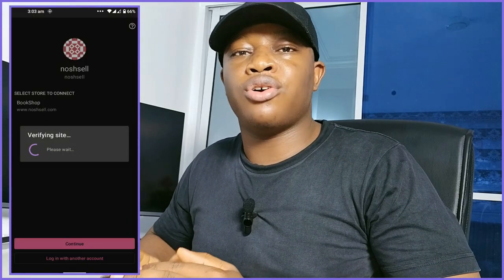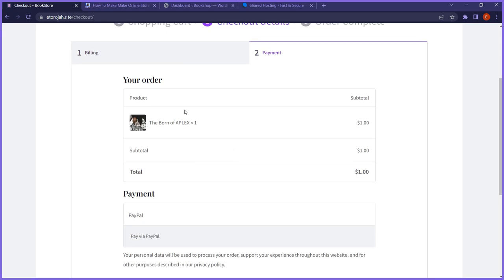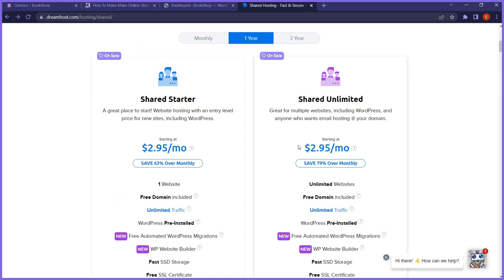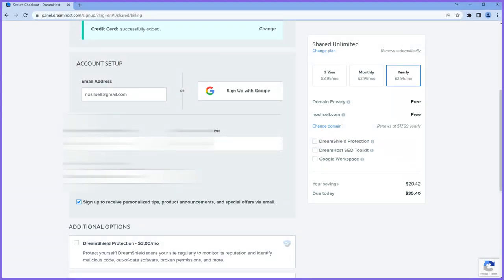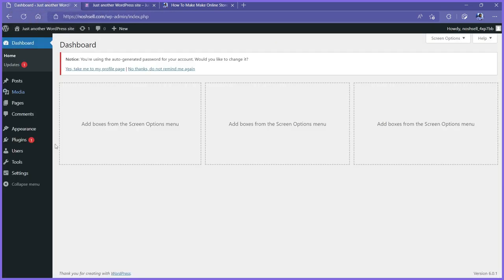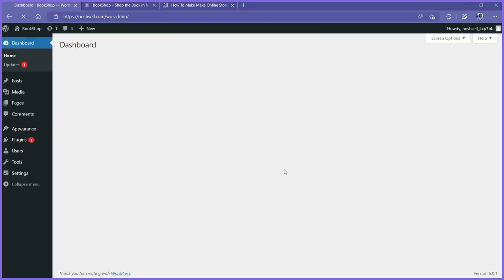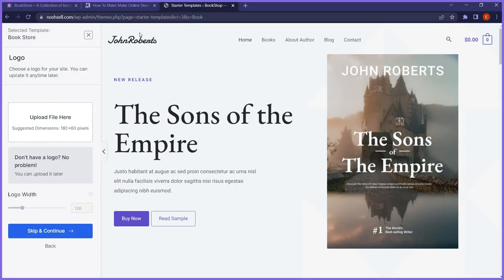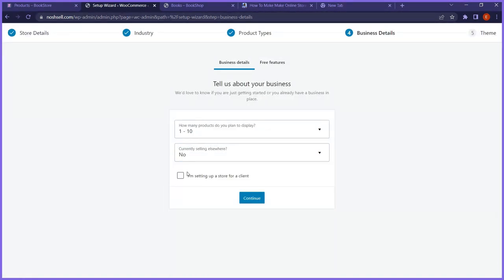How To Make an eCommerce Website With Wordpress and Elementor 2023 [Book Store Tutorial]🛒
Learn How To build eCommerce Website with WordPress in 2023 - Bookshop website Tutorial
In this video, I want to show you a simple step-by-step tutorial on how to build eCommerce Website with WordPress in 2023 - Bookshop website Tutorial
At the end of this video, you will have a fully working eCommerce Complete Book Store Website to sell digital products like eBooks, PDF, or all kinds of downloadable files,

I will also show you how to connect your online store to a mobile App, this will make it easy for you to manage your Bookstore orders, Products, or customers at your fingertips
If you stick around to the end of this video, you will also learn how to integrate your Online BookShop with PayPal Payment Gateway

I did a ton of research study about How To build eCommerce Website with WordPress in 2022 - Bookshop website Tutorial topic before creating this video clip, and I figured out that people are also interested and search after "how to make an ecommerce website using wordpress", "how to make ecommerce website"
 Something I noticed when I was researching information on "how to make an online store with wordpress" was the absence of pertinent information.
How To Make Online Shop With WordPress In 2022 nevertheless is a subject that I know something about. My video for that reason should matter and of interest to you.

☑ Watched the video!

00:00:00 Section 1 – Intro & Requirements

Project Intro
Requirements and Tools Overview
Explain Domain and Web Hosting(Recommend Dreamhost)
Setup DreamHost New account.

00:32:50 Section 2 – Setting Up WordPress

install WordPress on hosting
Clean up WordPress Admin
SEO Friendly Website Title
SEO Friendly Permalink
Updating WordPress Admin Password.

00:46:01 Section 3 – Setting Up Theme & Plugins

Install Elementor Page Builder (Skip setup)
Install the Astra theme and delete the old themes
Install Astra template starter kit
Install Astra starter template (BookShop)
configure Woocommerce
Creating a jetpack account. (keep login safe)
Editing Digital/Downloadable product
Creating downloadable products from scratch

01:26:12 Section 4 – PRO Features and Designs

Woocommerce Astra PRO Customizations
Customising the Home page with Elementor
Customising the About and Contact page with Elementor

02:24:48 Section 5 – Integrations (Most valuable)🔥

Integration of contact form with WPform plugin
Configuration of SMTP for Contact form(explain who needs this, talk spam and not delivery)
Integrating our store with a mobile App (powered by official Woocommerce mobile App + jetpack plugin)

03:03:21 The End - Congratulations!!!🎉😉

Congratulations for making it to the end of this long video

Please if this video helps you in any little way…

That’s it from me to today!